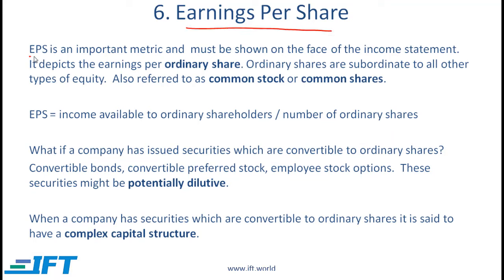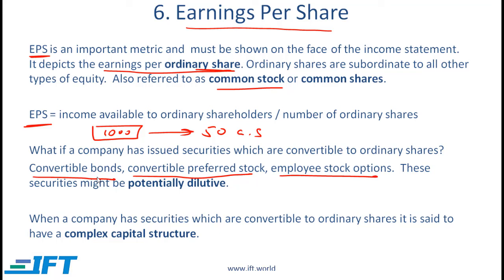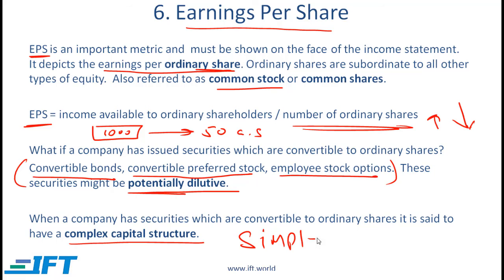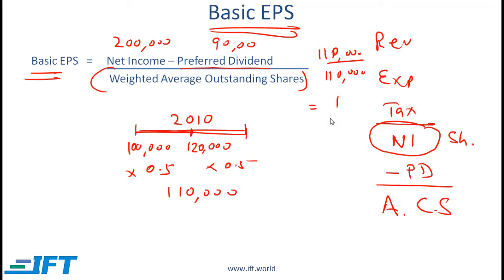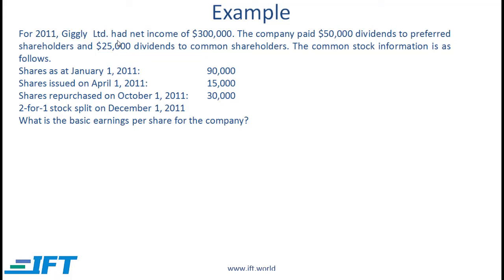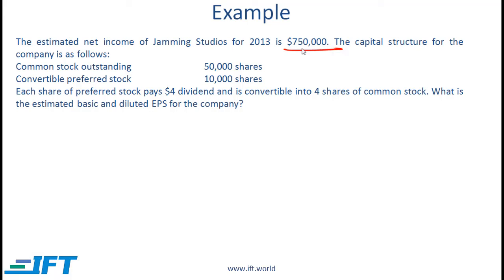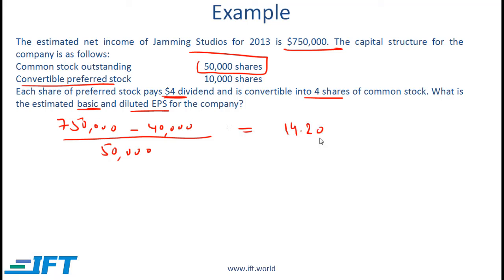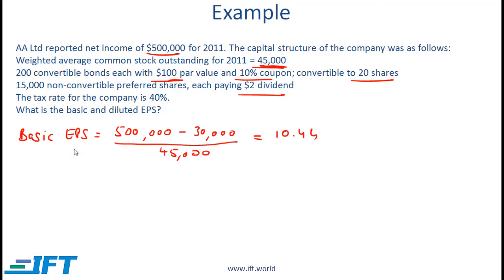Level I CFA: Understanding Income Statements Lecture 3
This CFA exam prep video lecture covers:
Expense recognition
Non-recurring items and non-operating items
Changes in accounting policies